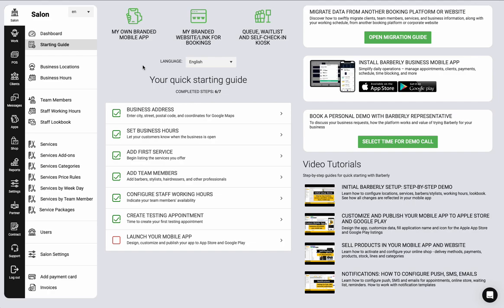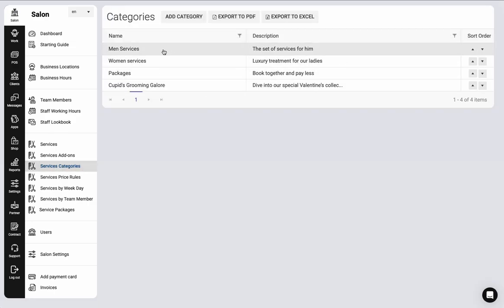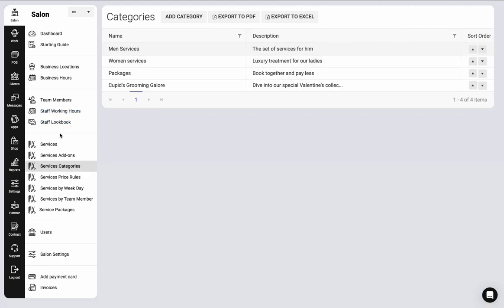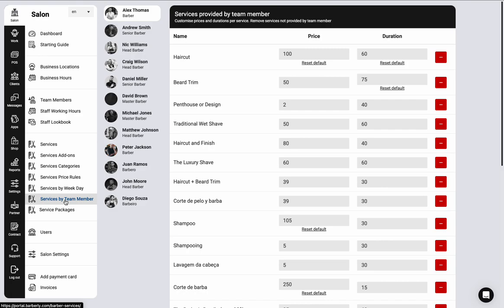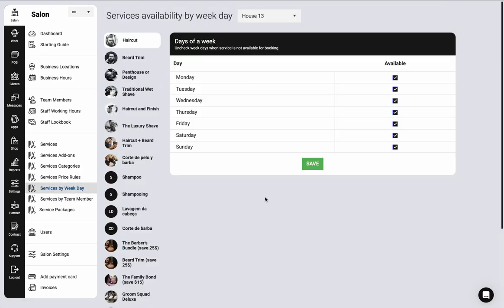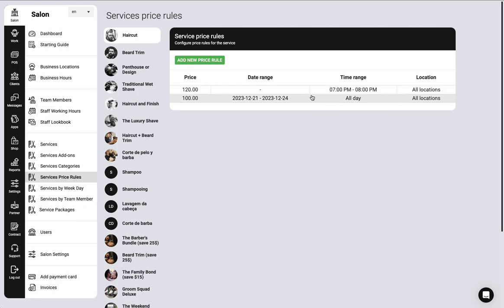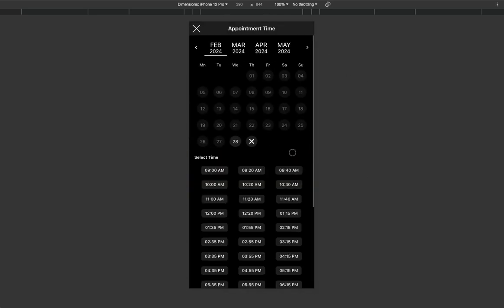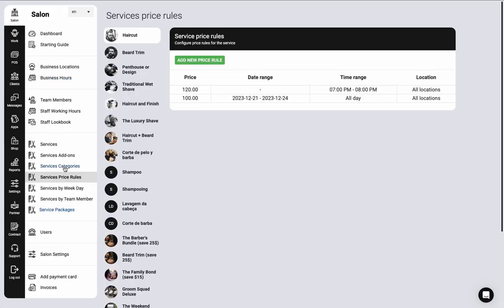Services in Barberly: categories, add-ons, prices per barber and price rules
How services work in Barberly: service details, categories, add-ons, prices and durations per barber, services by weekday, price rules by time, date and location, and packages. Each change is shown in the client booking app.

Chapters
0:00 Services page overview
0:31 Service details and add-on only
2:10 Service categories
4:23 Add-ons
6:25 Services by team member
8:39 Services by weekday
10:03 Price rules
13:32 Packages
15:17 Recap